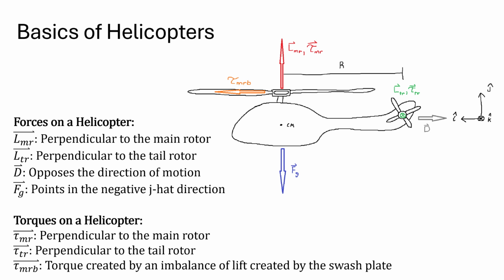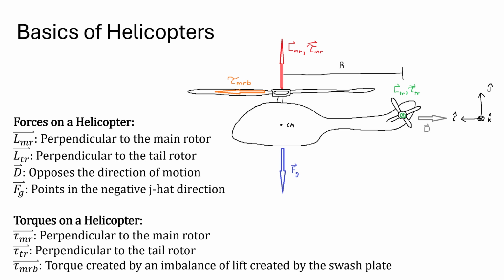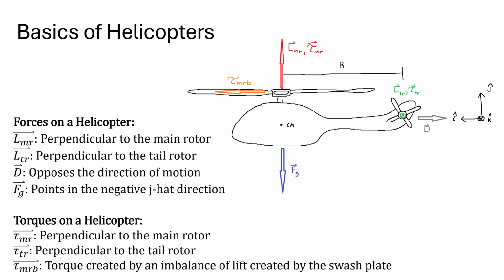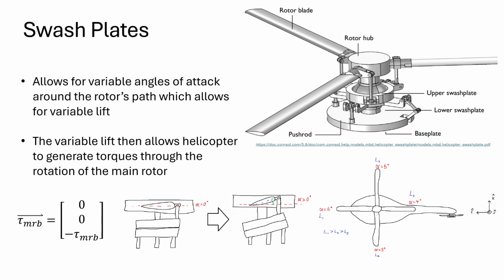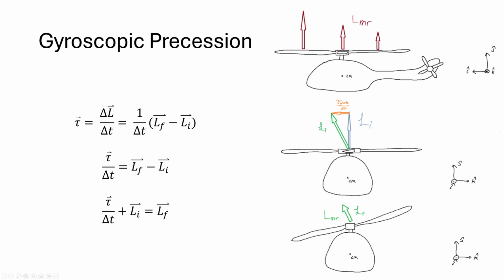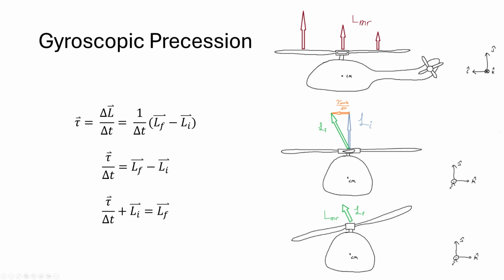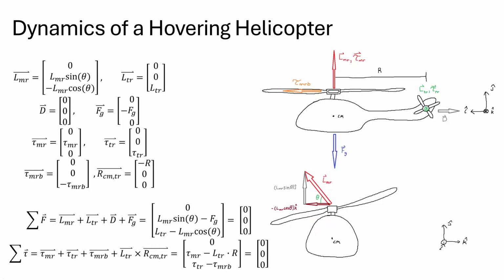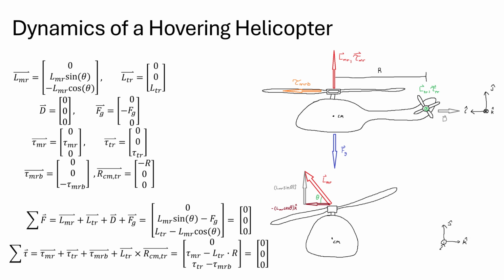The Dynamics of a Hovering Helicopter